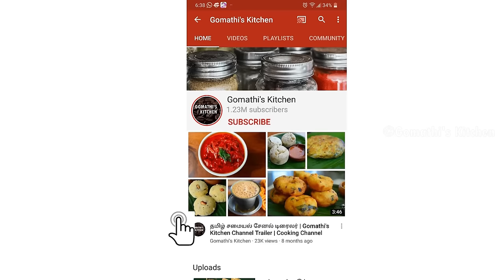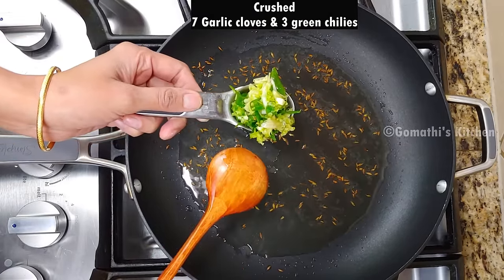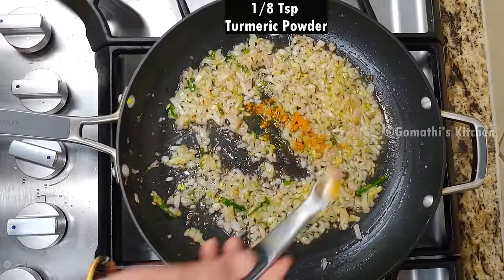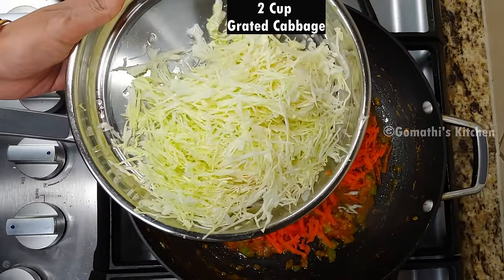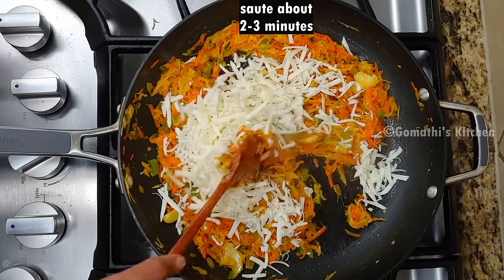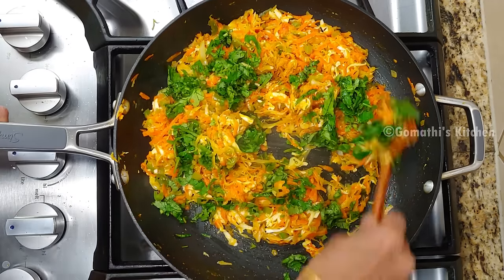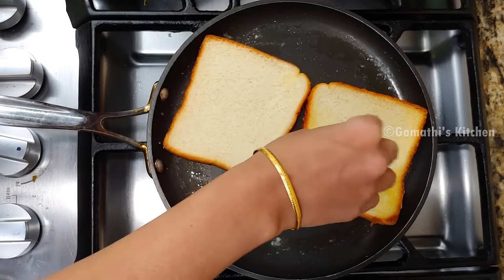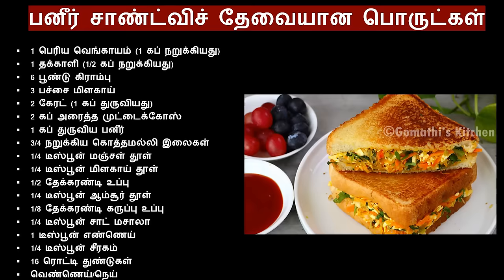15 நிமிடத்தில் சுடசுட வெஜ் Sandwich😋👌 / Veg Sandwich / Street Style Vegetable Sandwich